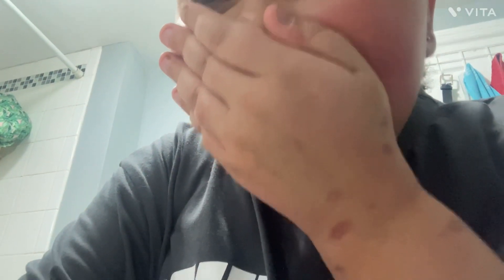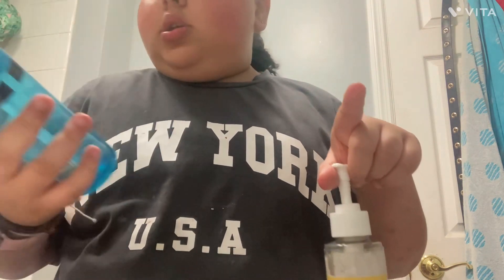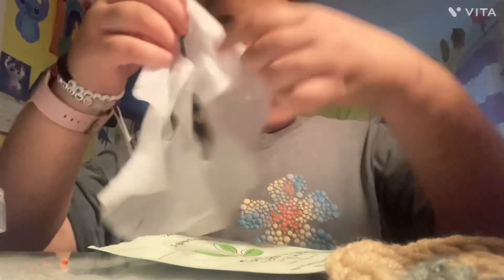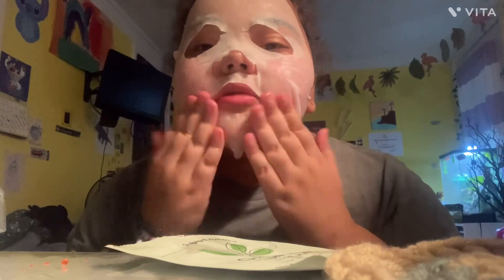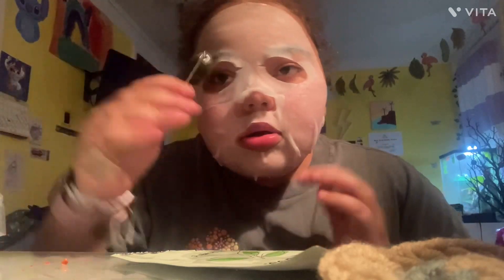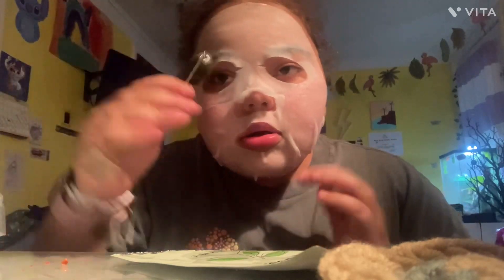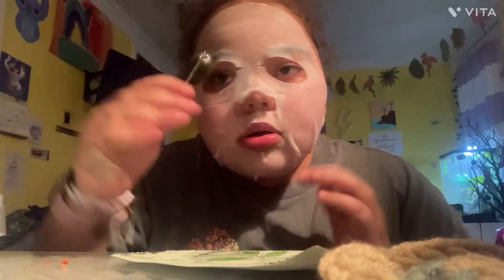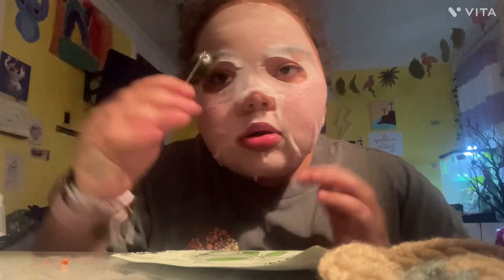My self care night routine | Juliet Spaulding